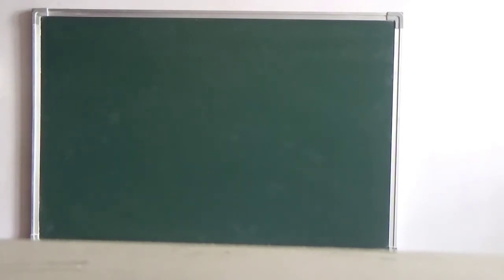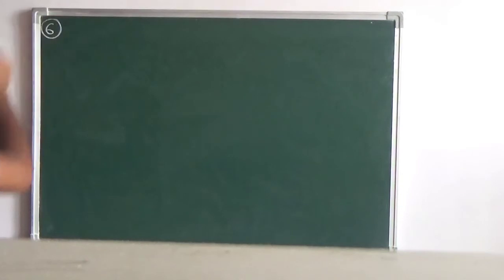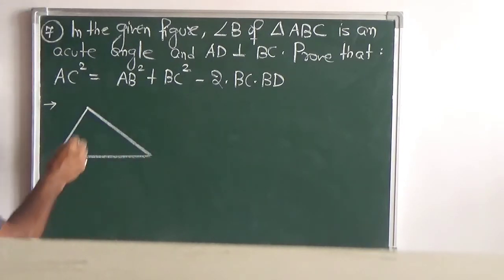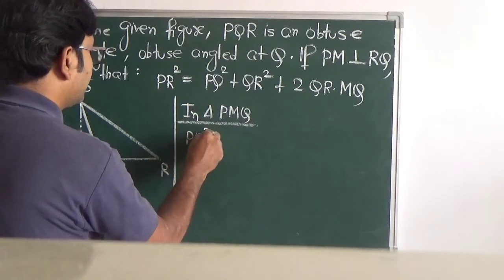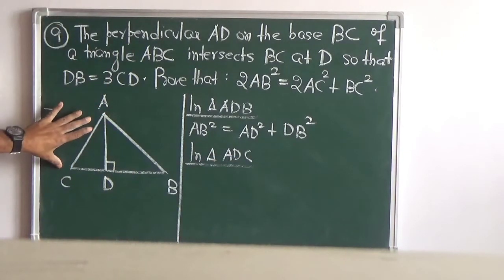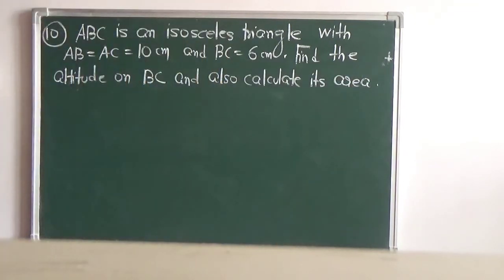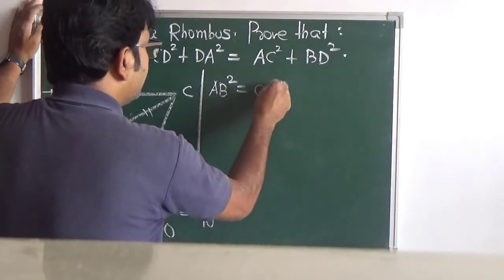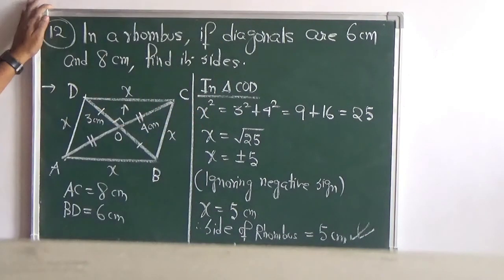Pythagoras Theorem (Class 9) Part 3